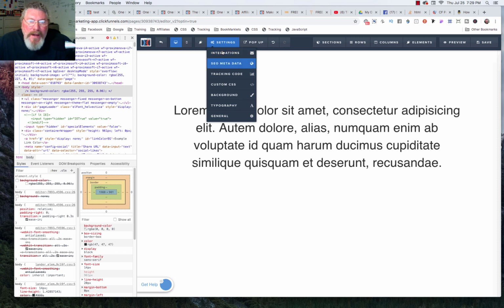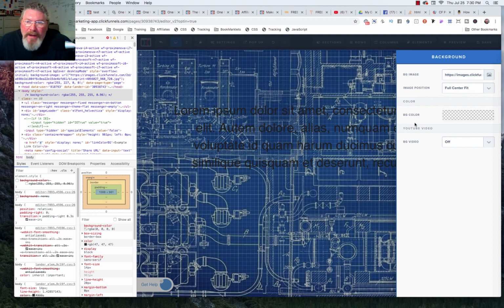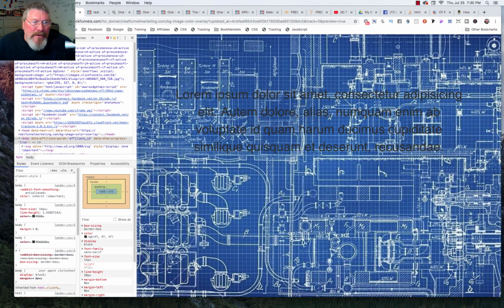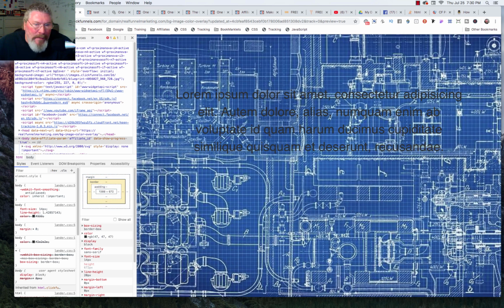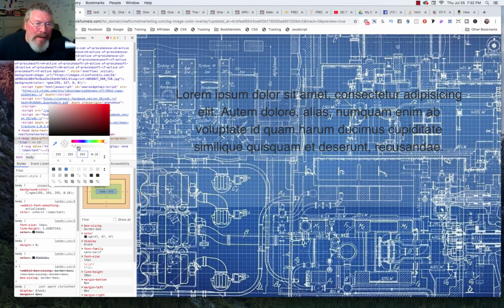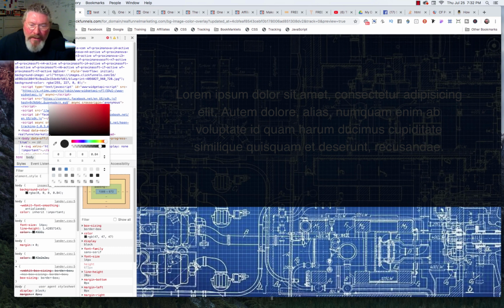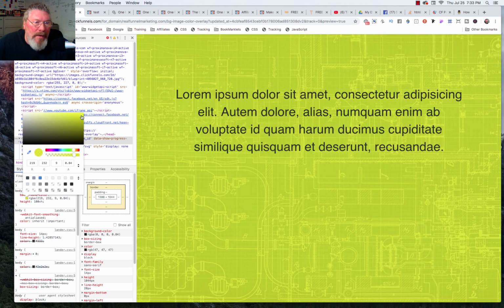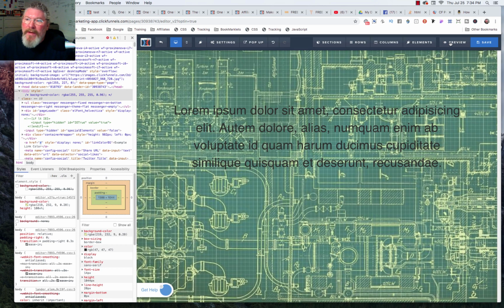Transparent Overlay On A BackGround Image without Photoshop in ClickFunnels - TFC4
The problem is that if you want an overlay color or image on your funnel page you normally would take your image into photoshop (or another image editor) and put a colored layer or image over the top.

This video shows how to add colored overlays to the body of the page.  This technique can be used on other elements on the page as well.

You can also create overlays using the ::before and ::after pseudo-elements...

In this episode of TFC4 by Dan Havey with Sea of Ninja Hacks, he demonstrates how to create a transparent overlay on a background image without using Photoshop in ClickFunnels. The following steps summarize the process:

Access the ClickFunnels editor and navigate to the settings for the page background.
Choose a background image by clicking on the landscape button.
Open the desired background image and set it to "full center fit."
Note that setting a background color won't work because the CSS background image always overrides the background color.
To create the overlay, locate the body tag inside the page preview.
If necessary, add a second line of CSS code by clicking the plus button to accommodate shorter pages.
Add the "background-color" property to the body tag and specify a color (e.g., yellow).
Change the color value to RGBa to adjust the opacity of the overlay.
Adjust the opacity to achieve the desired effect, ranging from a fully opaque white background to a fully transparent background.
Additionally, to address a corner case for shorter pages, set the height of the body tag to 100 VH (viewport height) to ensure the overlay covers the entire background.

By following these steps, users can create a background overlay directly in ClickFunnels without the need for external tools like Photoshop. The code snippet can be easily added to the CSS section of the page to apply the overlay effect.